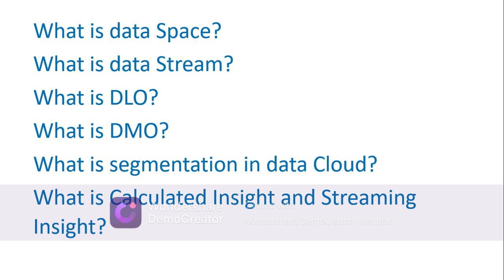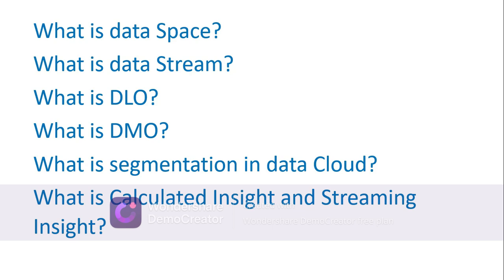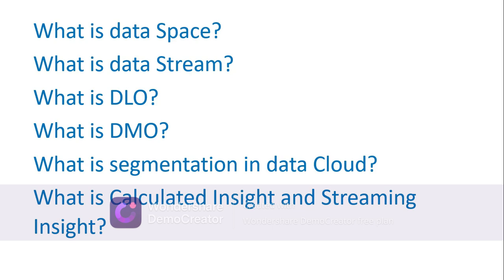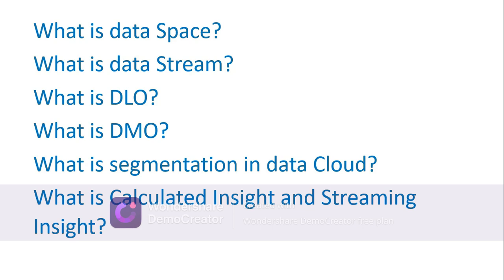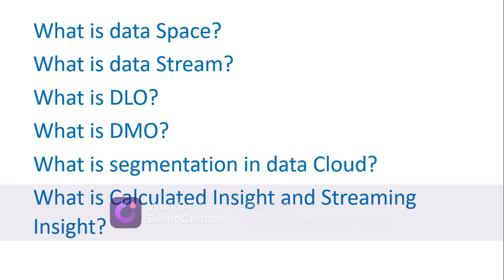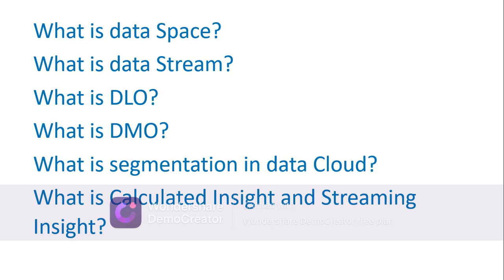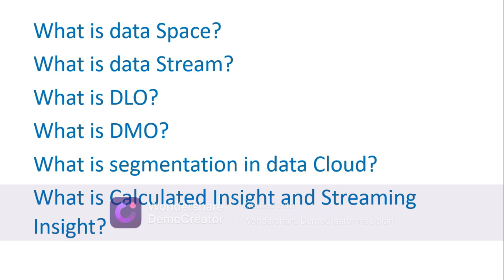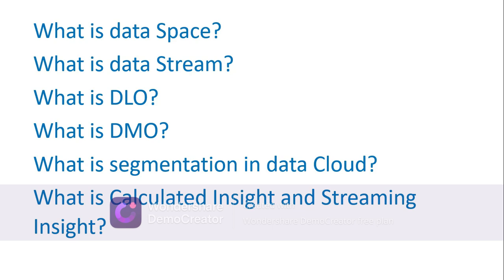Salesforce Data Cloud Interview Question Answer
In this video i have covered question asked in interview related to data cloud.
What is data Space?
What is data Stream?
What is DLO?
What is DMO?
What is segmentation in data Cloud?
What is Calculated Insight and Streaming Insight?